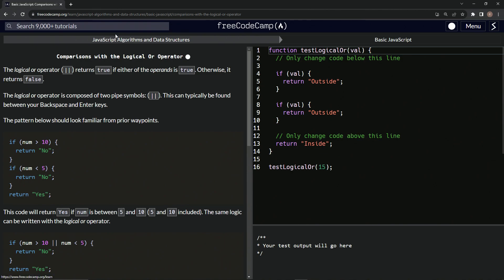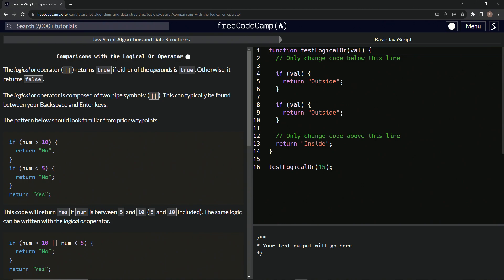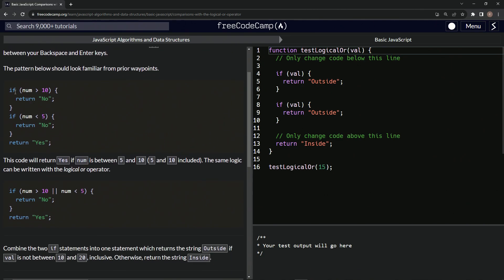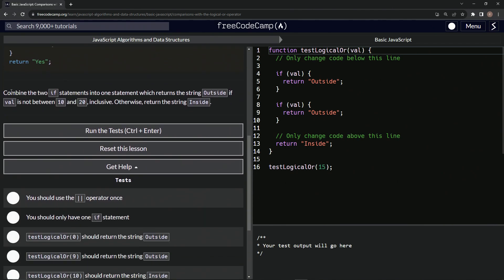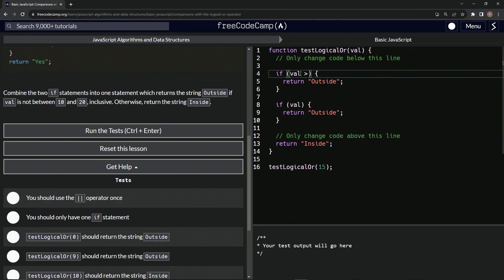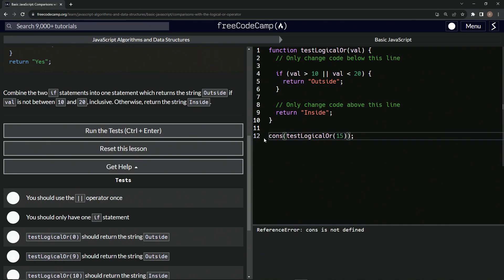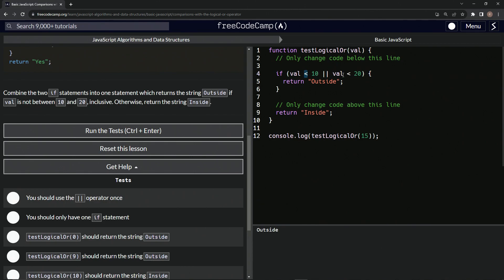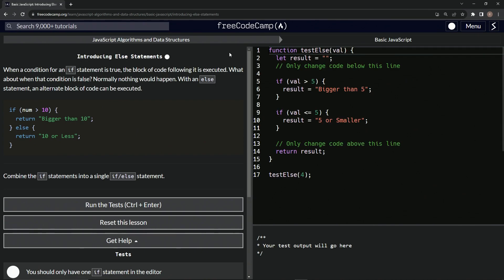JavaScript Basic 70: Comparisons with the Logical Or Operator | FreeCodeCamp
🎥 **"Embracing Choices: Savoring the Spices of JavaScript's Logical Or Operator"** 🎥

Ahoy, Fellow Coders! 🎩🚀 Welcome to another flavorful expedition into the aromatic world of JavaScript. Today, we sprinkle some '||' seasoning, delving into choices, chances, and the power of 'either-or'! A delicate flavor, the logical or operator, can redefine the taste of your code! 🍲🌶️

🎬 **On Today's Menu**:

- **Cuisine of Choices**: Dive into the delectable art of decision-making with '||'. A bite where even one flavor stands out can make the dish! 🍛✨
- **Keyboards & Culinary**: Did you know the secret ingredient '||' rests cozily between your Backspace and Enter keys? A chef's secret weapon, right at your fingertips! 🍴🔍
- **Recipe Revamp**: Witness the transformation of a traditional dish (the nested if's) into a gourmet experience, using the logical or operator. Join us in this culinary challenge and sizzle up some code! 🥘🎨

So, code chefs, grab your aprons and your keyboards! Let's cook up some delightful logic, adding zest with the '||' and savoring every 'if' and 'or'!